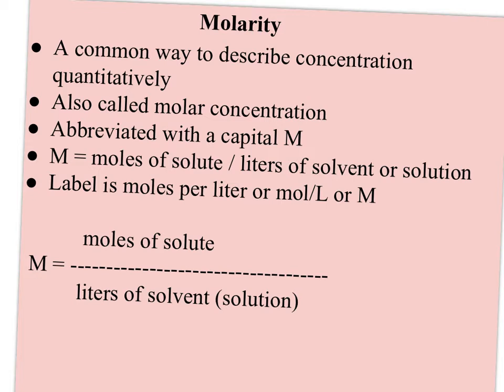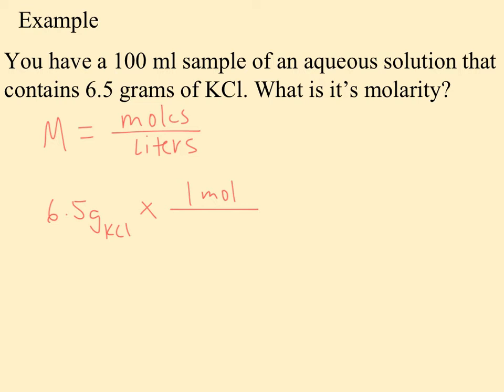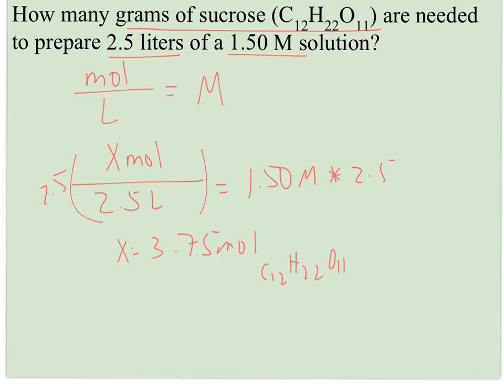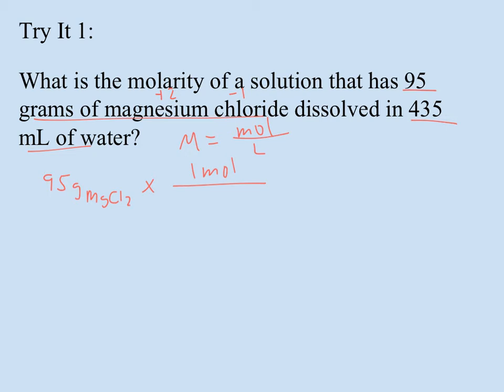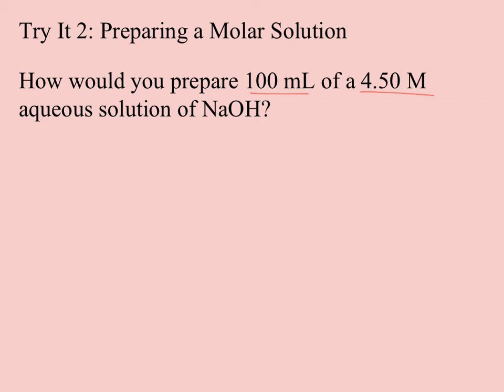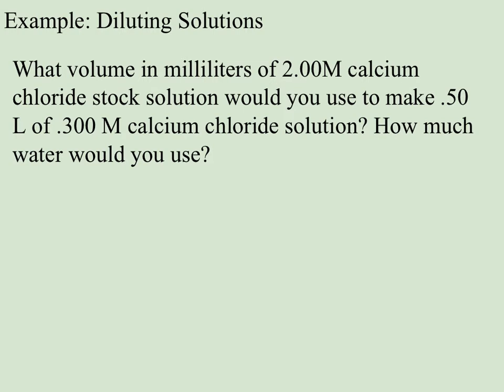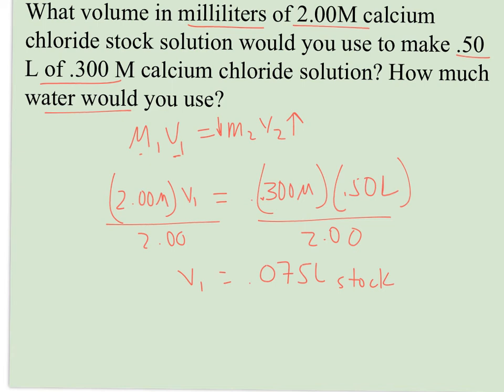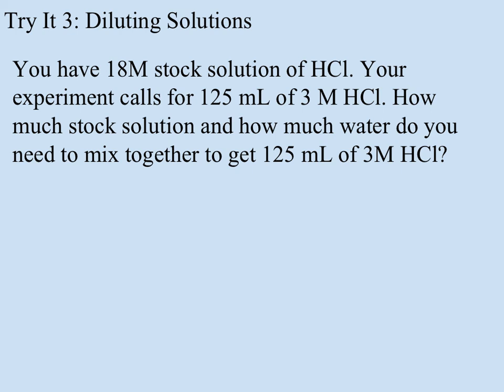73Chem4Everyone: solutions: molarity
Defines molarity or molar concentration; shows how to calculate molarity of a solutions as well as how to prepare a dilute solution form a stock solutions